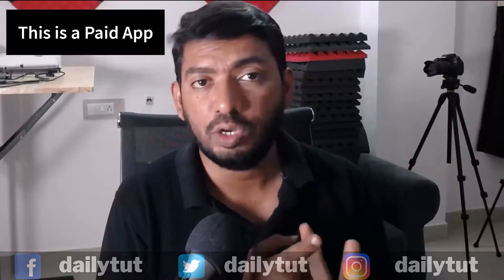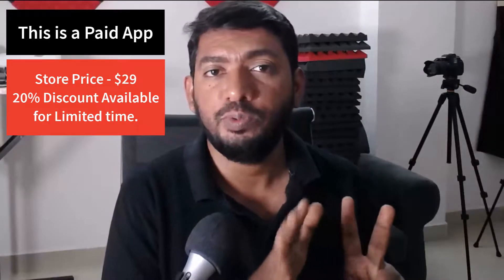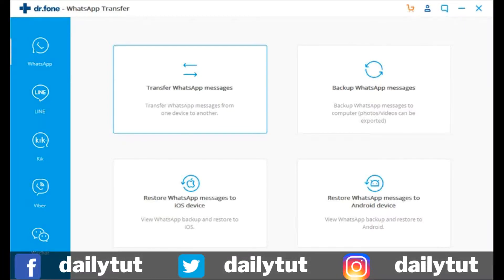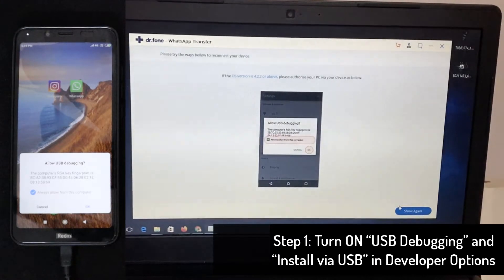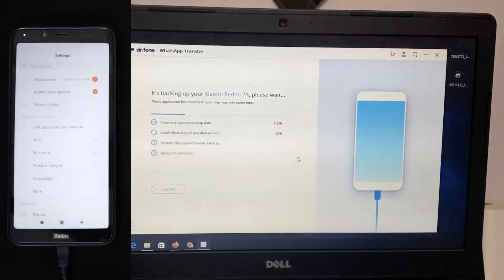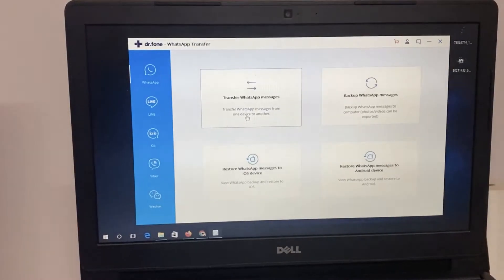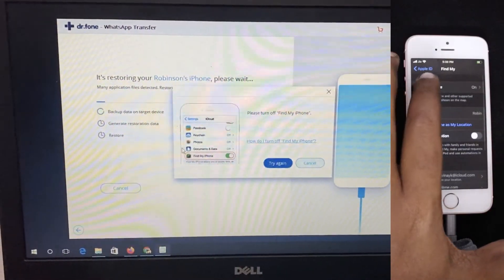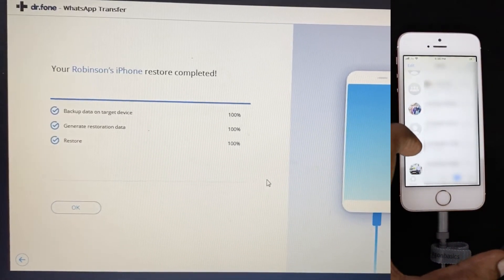Transfer WHATSAPP Data from Android to iPhone [100% Working] | 20% OFF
Transfer WhatsApp Data from Android to iPhone with Mobile Trans Whatsapp Transfer Software. Get 10% OFF Discount Coupon Code with your purchase today. Windows and macOS license keys available.

WhatsApp Business Chats Transfer from Android to iPhone or iPhone to Android now Works with Dr Fone Discount Coupon 20% OFF (Windows License)

Step by Step Tutorial on How to Transfer WhatsApp Messages from Android to iPhone. You can also Transfer WhatsApp Chats from iPhone to Android without any Data Loss. Backup & Restore WhatsApp Chat Messages. Also included 20% Wondershare Dr Fone Discount Coupon.